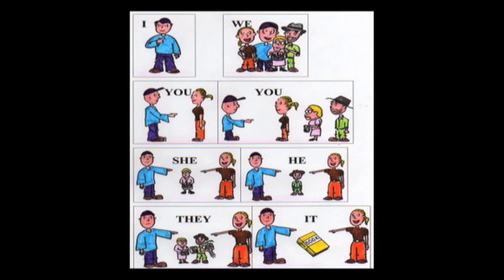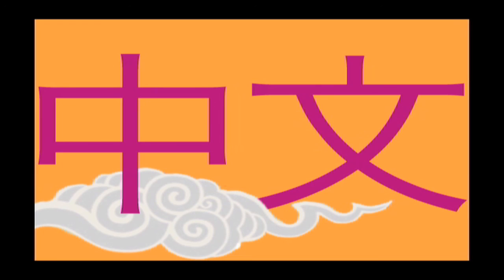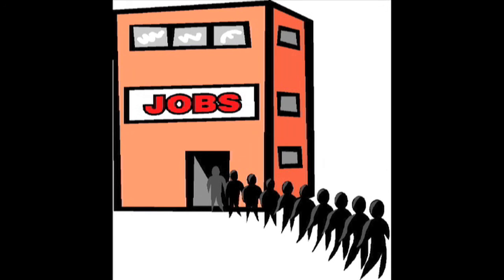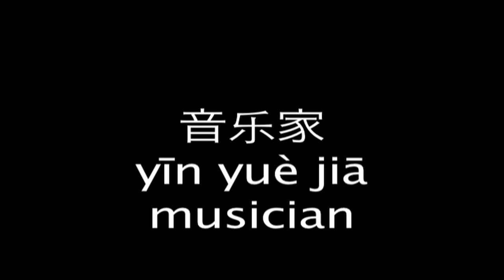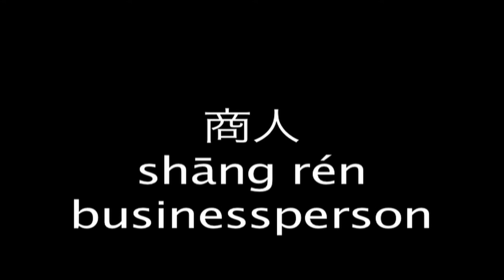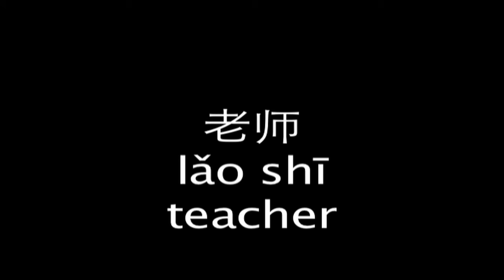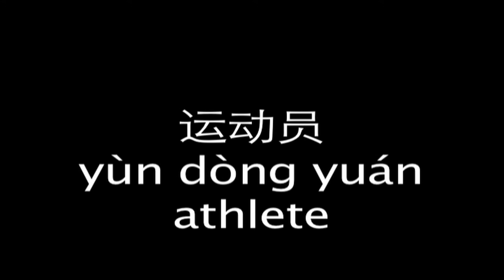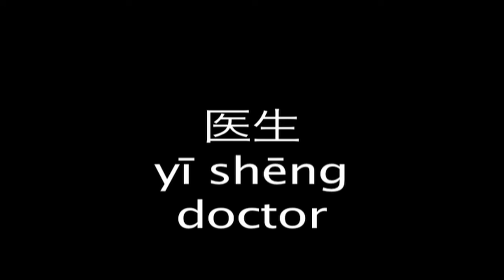Pronouns and the Verb "To Be" in Chinese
This basic video teaches you personal pronouns, the verb "to be", and how to use them together to describe jobs in Chinese. With Chinese characters, pinyin, and English.